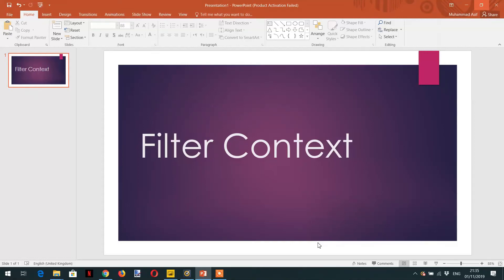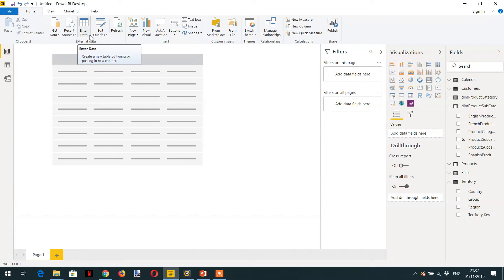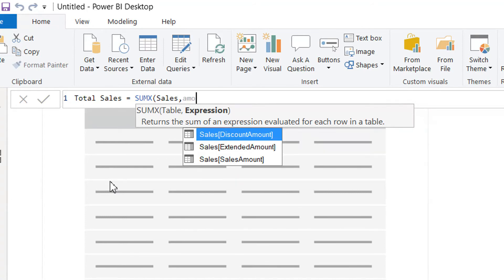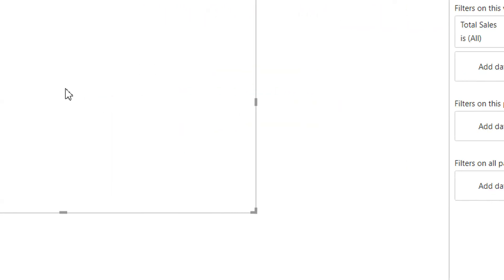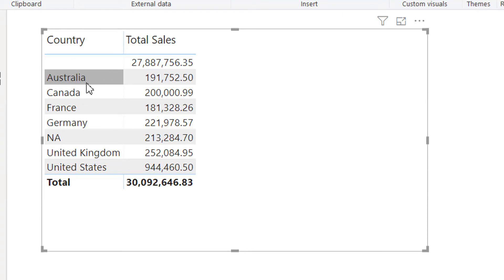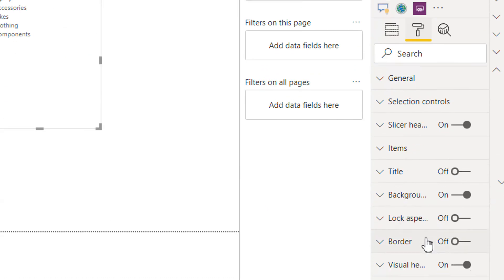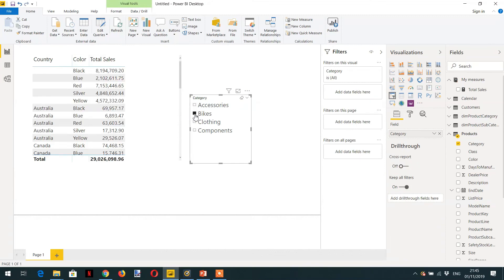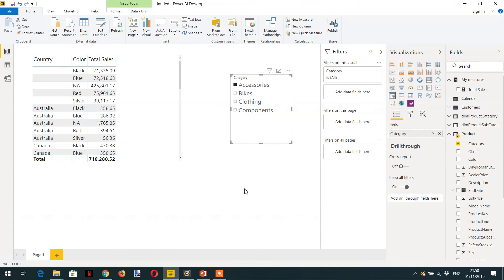DAX Filter Context - 09 (Power BI Training)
DAX Filter context tells you what to retrieve. Filter context in power bi includes all the visual filters that filter the data. For example, slicer, filter functions, and Filters within the visual.